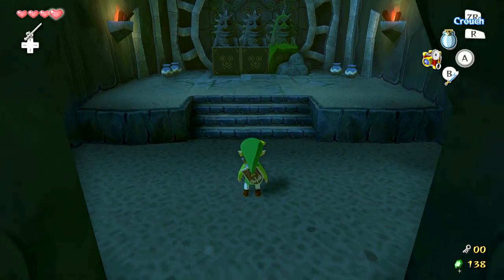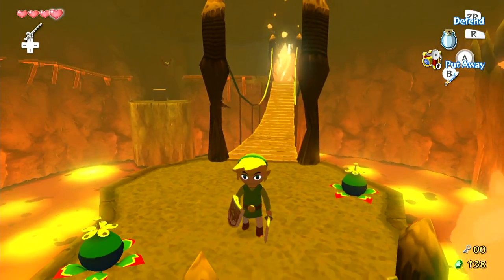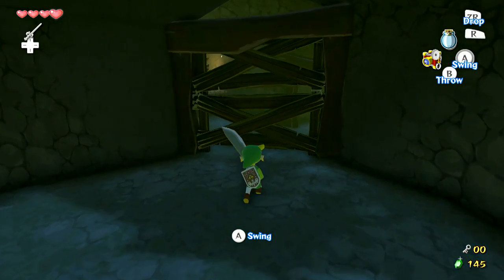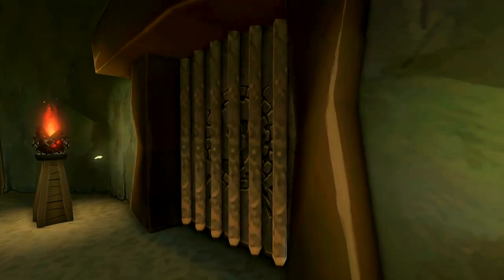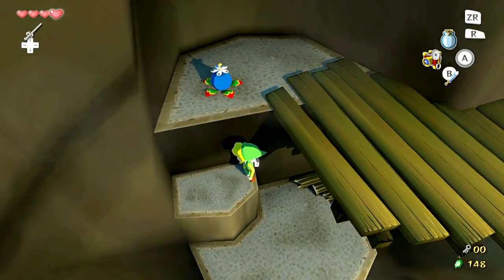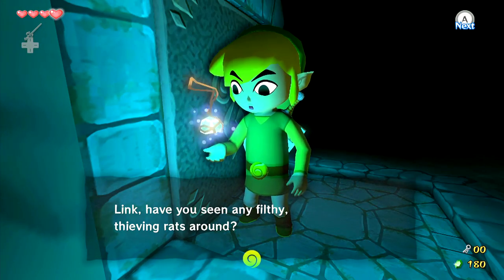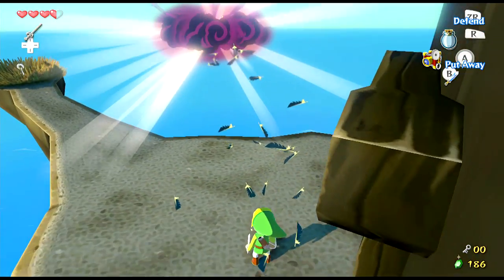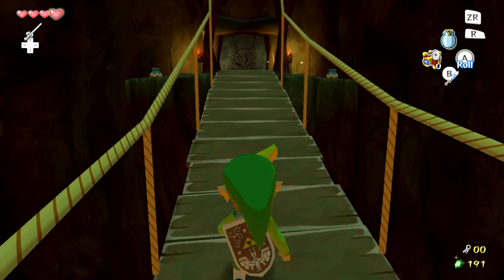Zelda: Wind Waker HD - Part 8 | Dragon Roost Cavern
In this episode of we enter Dragon Roost Cavern and start the next temple in the game!

Skype: Awesomefaceprod